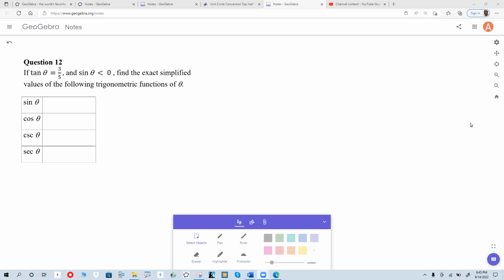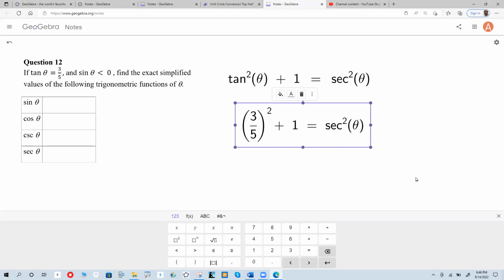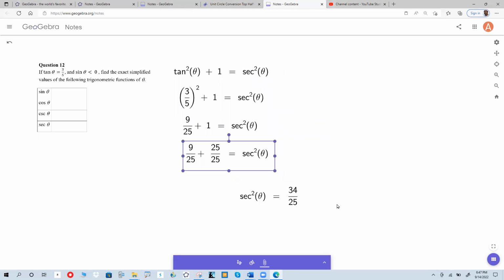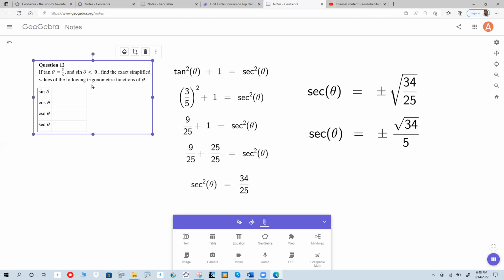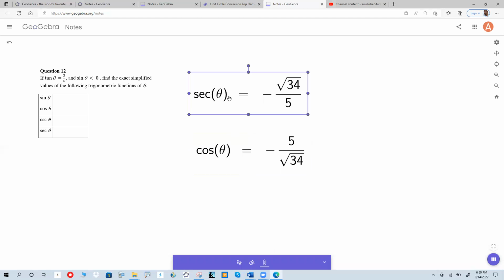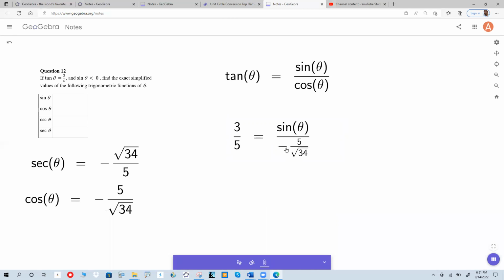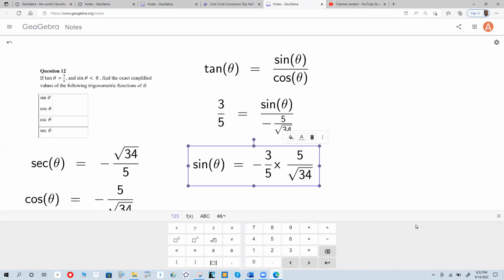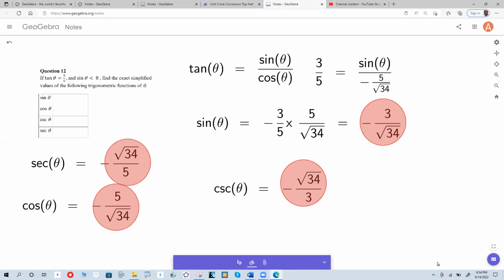Math 1112, Fall 2022, Exam 01, Set B, #12